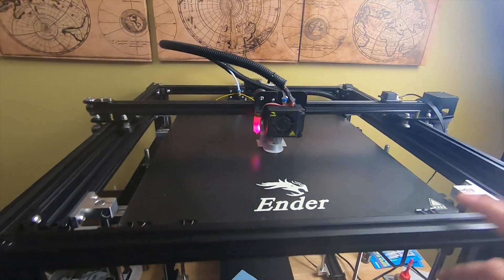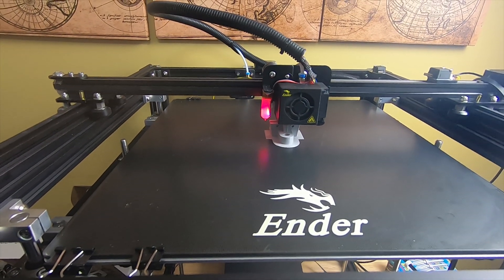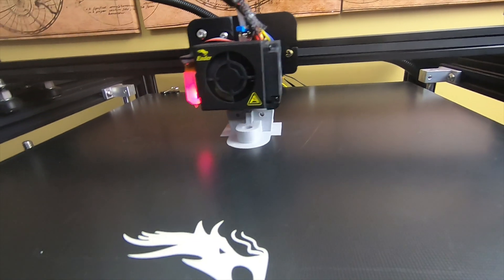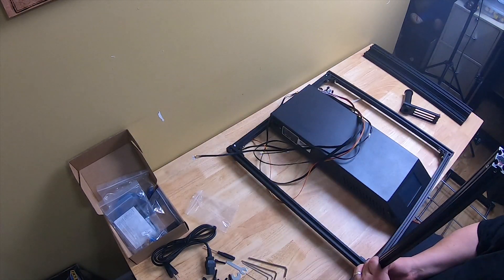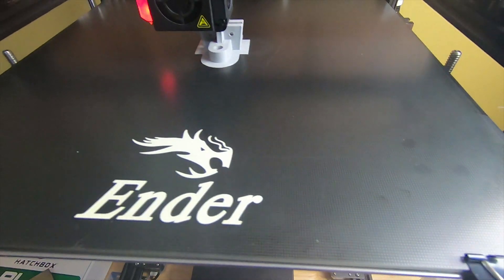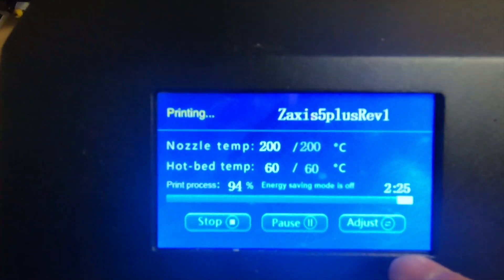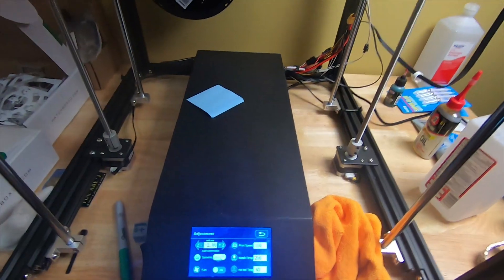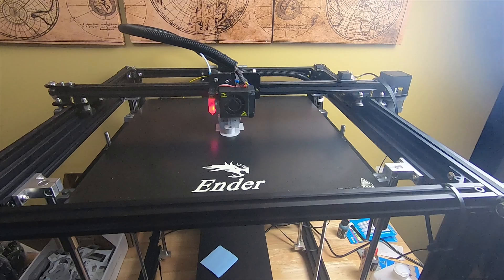Creality Ender 5 Plus - 3D Printer - Unbox Setup First Prints Initial thoughts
My Ender 5 plus is great
Creality Ender 5 plus 3d printer Initial thoughts in 4k. The video contains, Unboxing, assembly, test prints in PLA,  with close up shots, Initial thoughts, and final words. More too come

【Cube Frame 3D Printer】Very solid cube frame. Box Design with Overhead Gantry.
【Ultra Large Printing Format】350X350X400mm. Meet more of your printing requirements.  Your idea should not be confined. Achieve better print results and a larger print model at a time.
【Auto Bed Leveling Pre-Installed】With BL Touch as configured. You just plug them in and start printing!it can precisely measure the tilt of the Bed surface, offers the automatic compensation for the Z-axis for unevenness of the platform plate, easy to solve the printing failure caused by the unevenness of the platform and provide reliable operation with all build surfaces.
【Dual Z-Axis】Stable Z-axis Lead screw drive smoothly and steady. The movement of the build plate will be more stable.       Ender 5 Plus is an excellent tool to have in the shop.